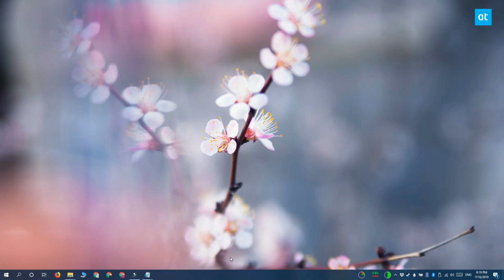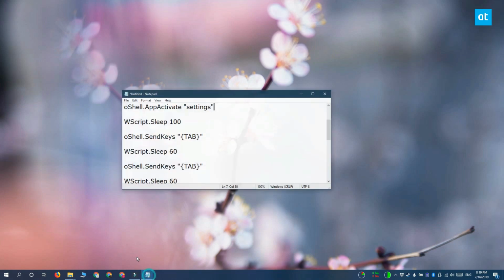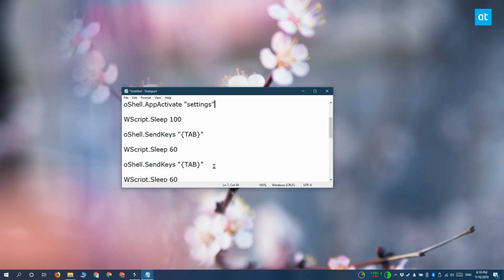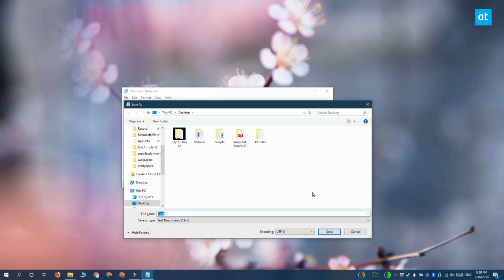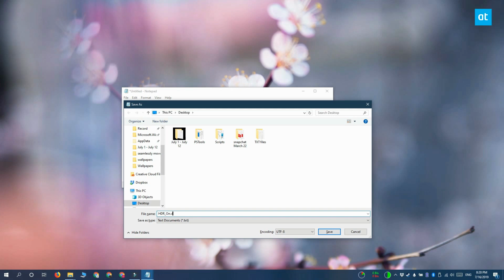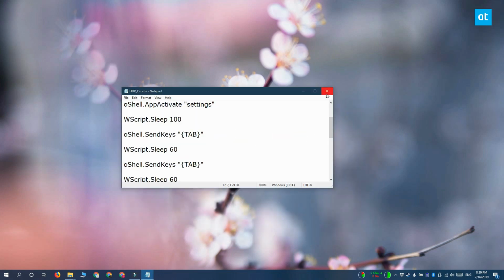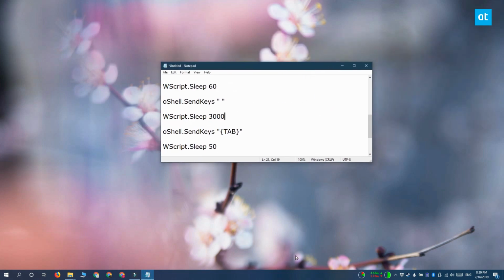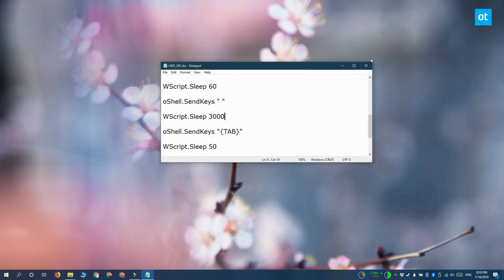How to toggle HDR with a script on Windows 10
Windows 10 supports HDR. If you have the hardware to support it, you can enable it from the Settings app. The option is a bit buried though so it wouldn’t come as a surprise if the common user doesn’t know it even exists.